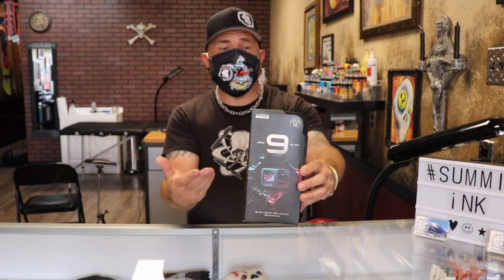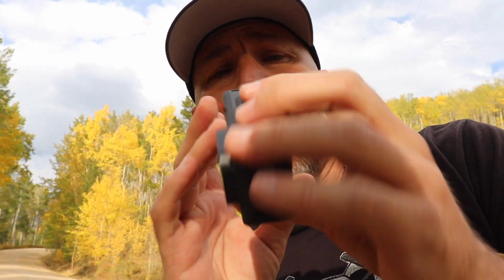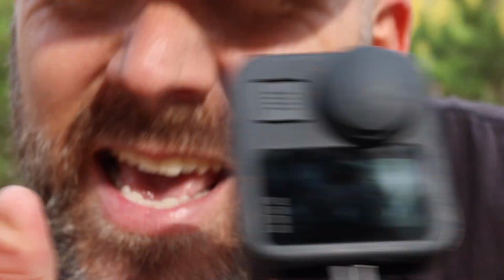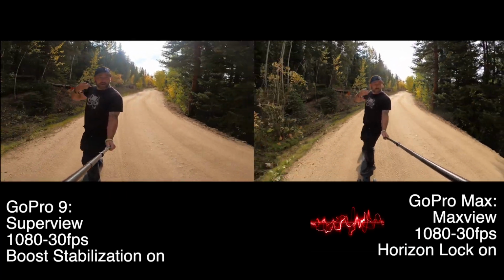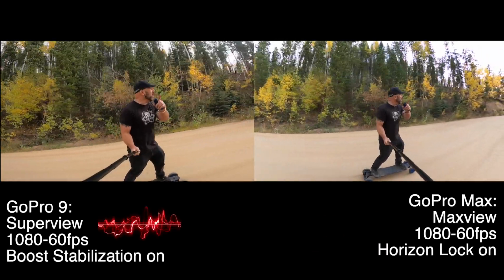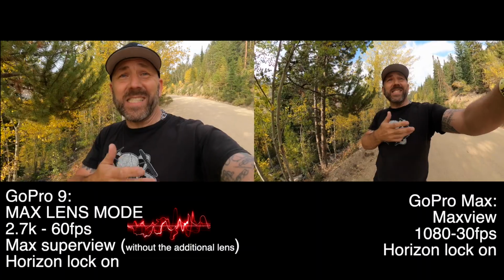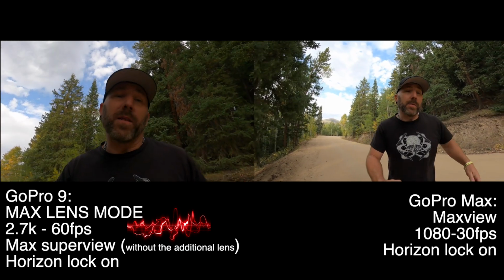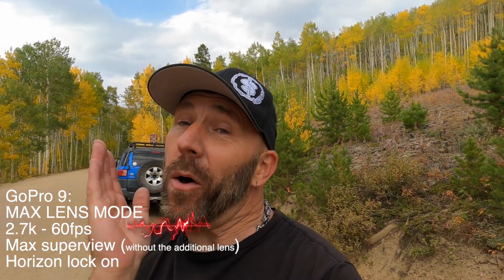GoPro Hero 9 vs GoPro Max - Which is Right For You?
The GoPro 9 is the latest Hero camera by GoPro. I have been using the GoPro max a lot since it came out and have been on the fence of I would use the gopro 9 or still grab my max when going out.

So I went and did a video showcasing both so I could see which Ilike better and hope it helps you decide as well.

⬇️GoPro 9
- 64 Micro SD card
- 64GB SD card